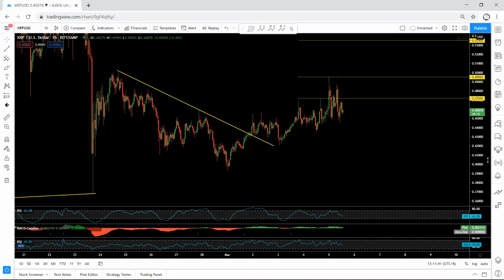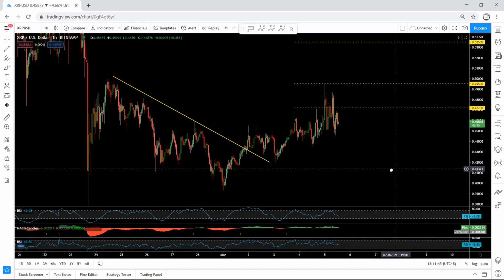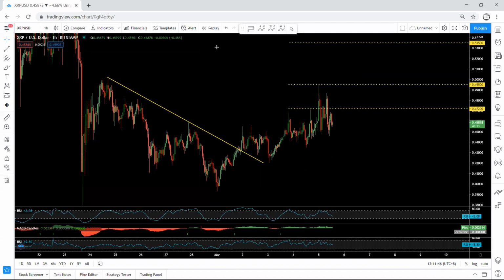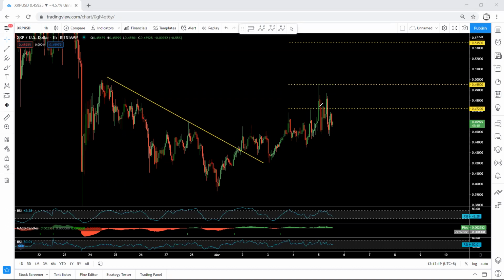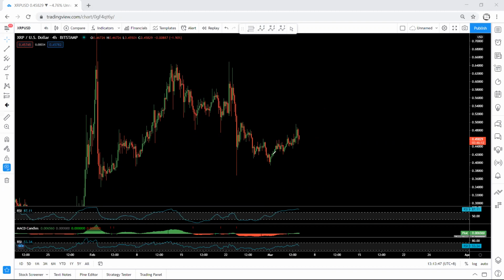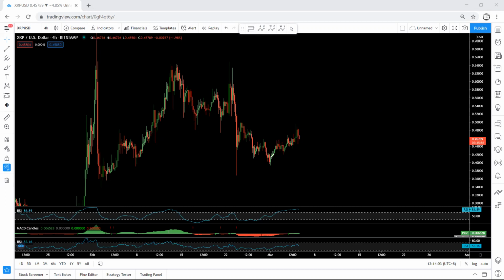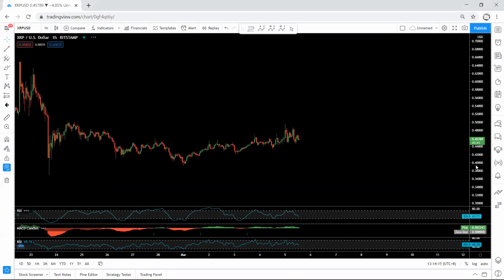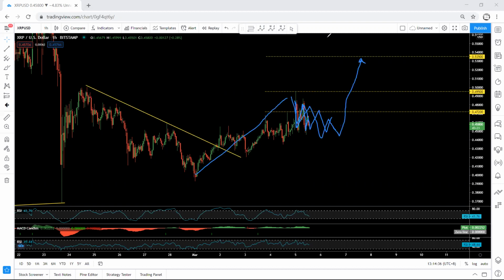XRP - Ripple Analysis for March 5, 2021 - Ripple - UPDATE FOR XRP PRICE